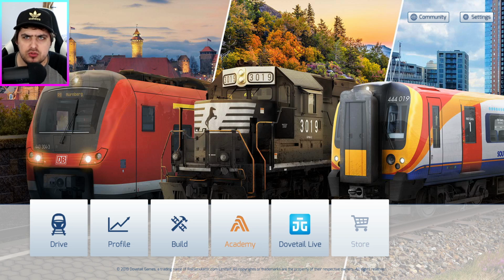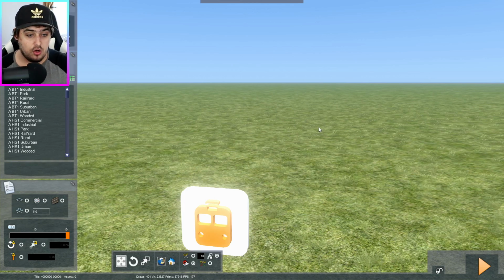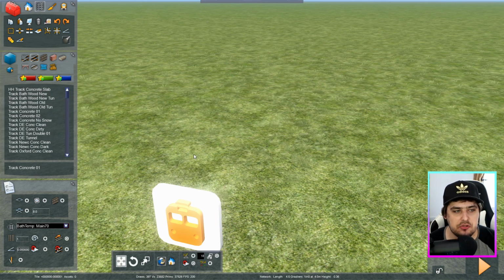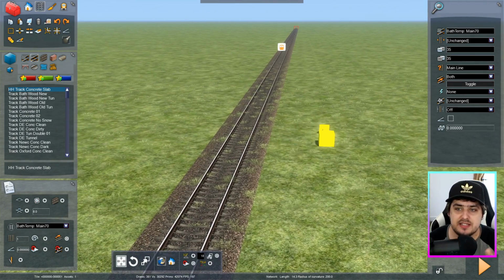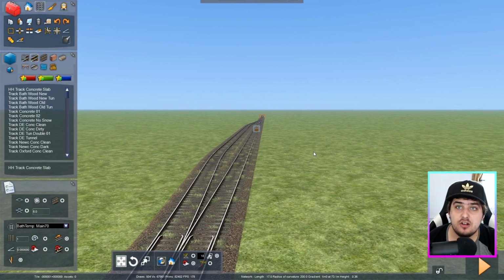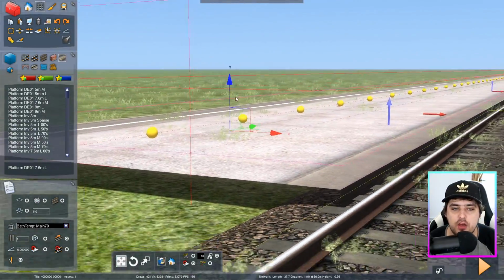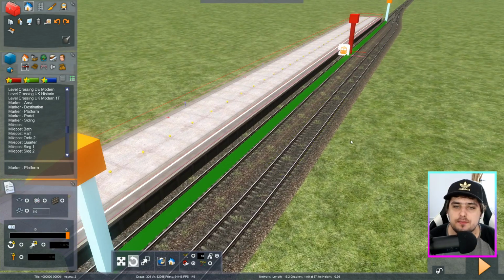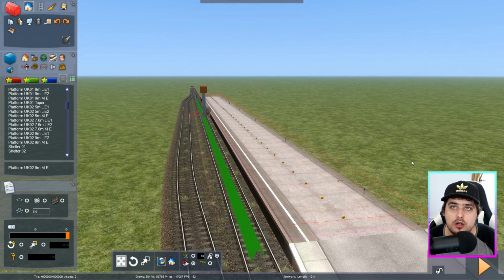Train Simulator 2020 - Route Building Tutorial #1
Hello my friends today i'm gonna help you make your own Route on TS2020 i hope this videos helps...
FAN MAIL
BAJ
LAZERJET
WINCHESTER
SO23 3QB
U.K